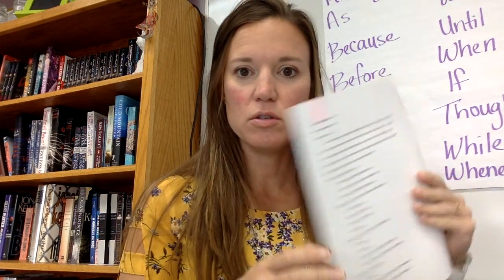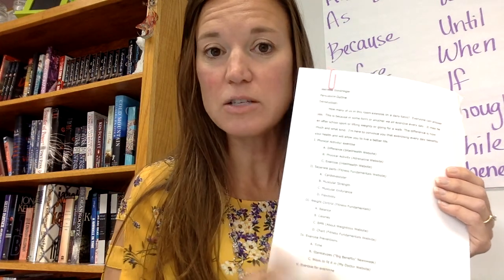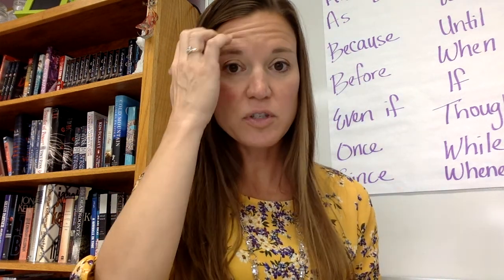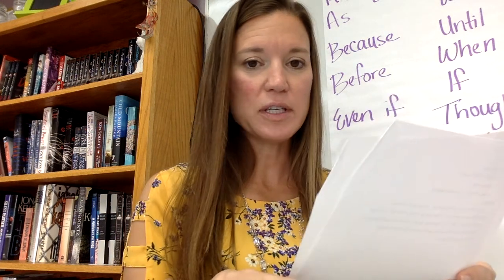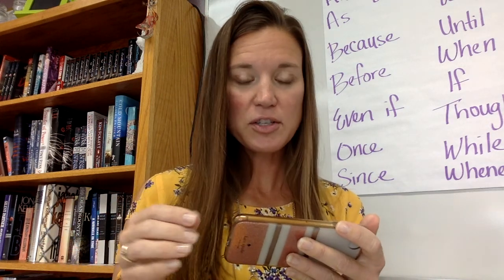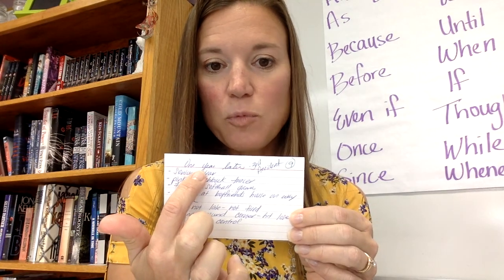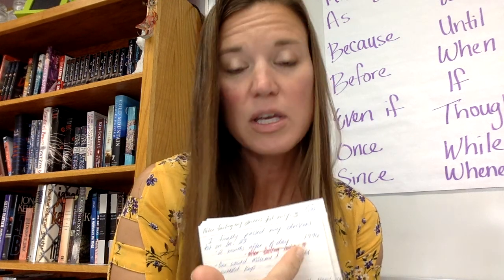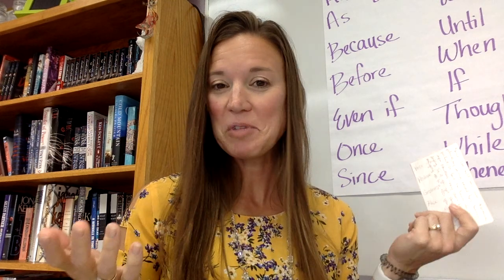Notes When Delivering a Speech